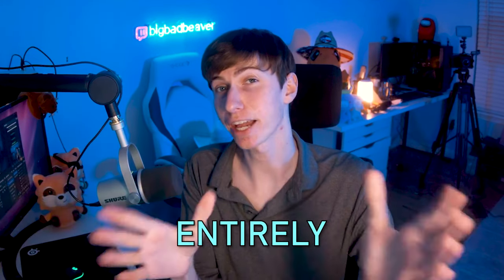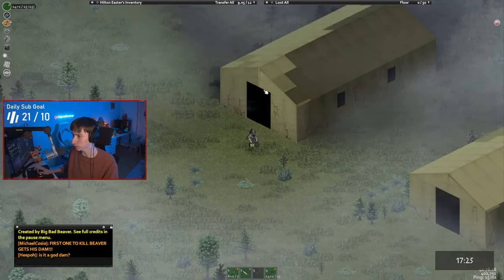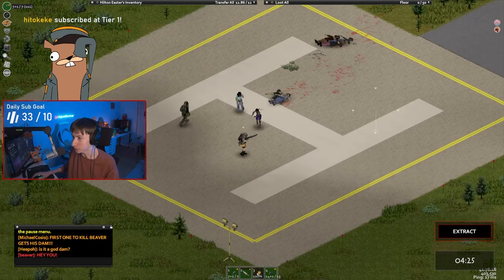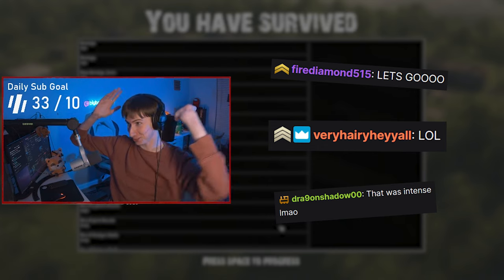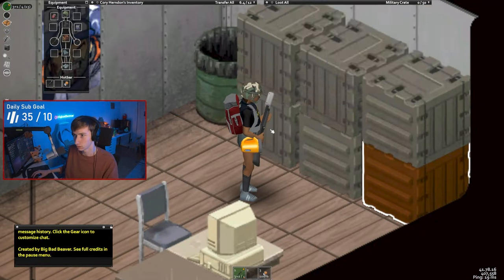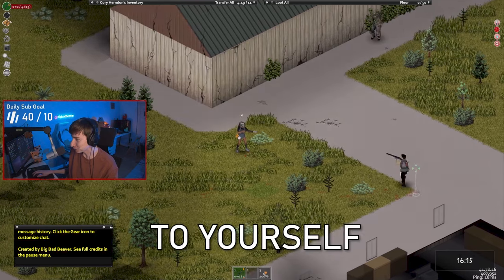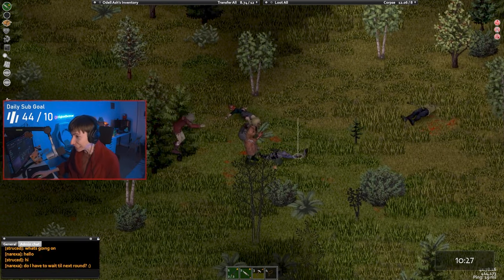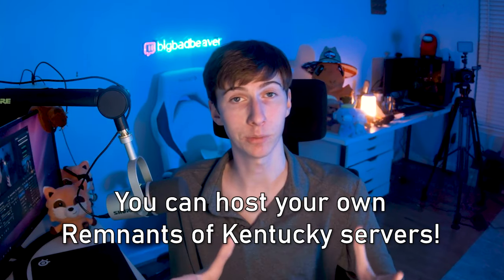I Turned Project Zomboid into Escape from Tarkov...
After months of hard work, my new Project Zomboid mod Remnants of Kentucky is out now - a multiplayer PvPvE mod for Project Zomboid heavily inspired by Escape from Tarkov, where you have twenty minutes to gather as many supplies as possible and extract back to your safehouse, all the while fighting and sneaking past zombies to get the gear you need.

Of course, just like in Escape from Tarkov, zombies aren't the only threat - other players are here with the same exact goal. While you don't necessarily need to fight each other, the question remains: will you trust them?

This video showcases our launch event on Twitch, where I played Remnants of Kentucky with a group of content creators and my live audience!